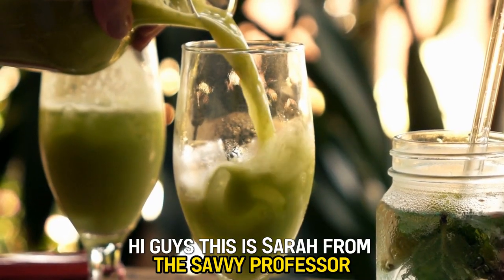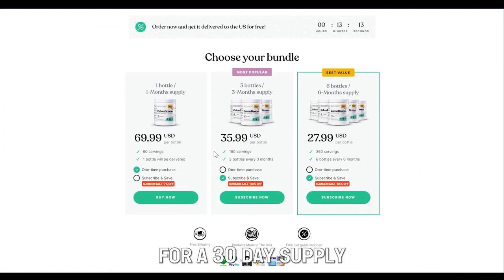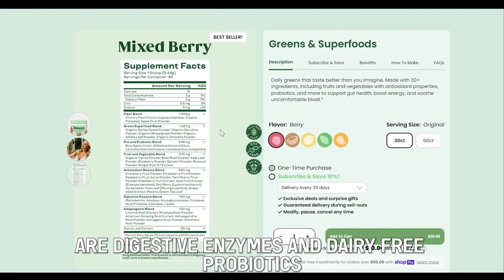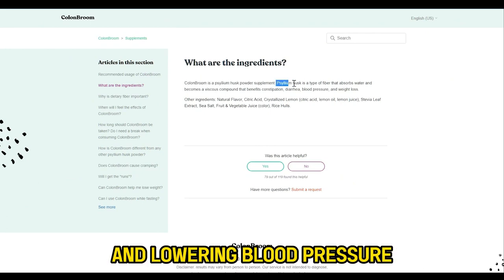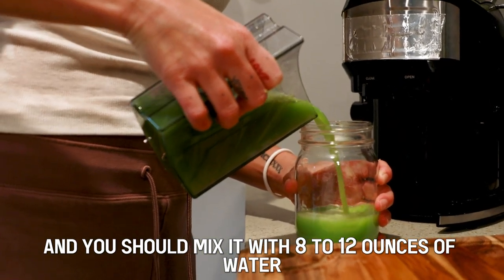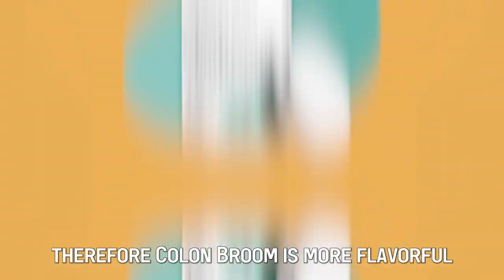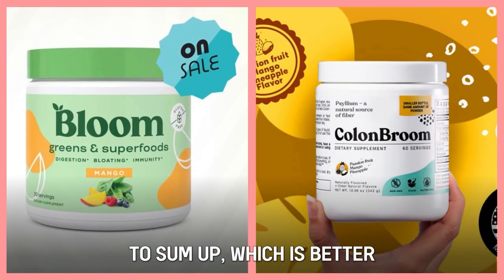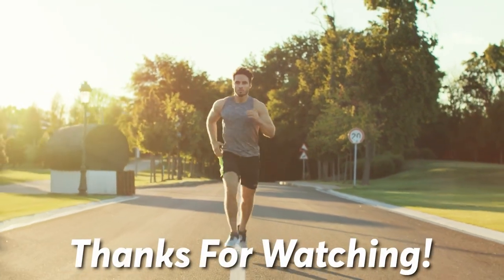Bloom Greens vs Colon Broom- Which Supplement Should You Buy? (The Ultimate Comparison)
Bloom Greens vs Colon Broom- Which Supplement Should You Buy? (The Ultimate Comparison).  In this video, I will discuss the differences between Amazing Grass and Bloom Greens.

The main difference between them is the cost.
Amazing grass powder is relatively cheaper compared to Bloom Greens. A one-time purchase of Amazing Grass costs $17.99 or $0.59 per serving, but for a subscription plan, you save around 20% and pay $14.39 or $0.48 per serving.